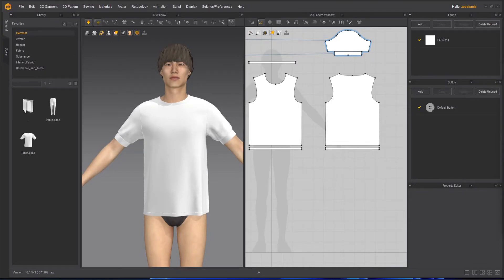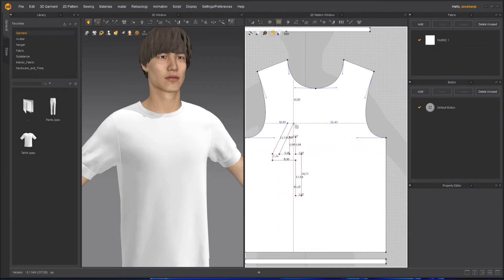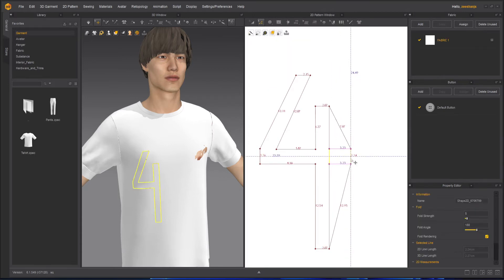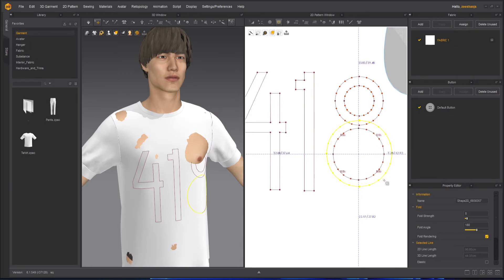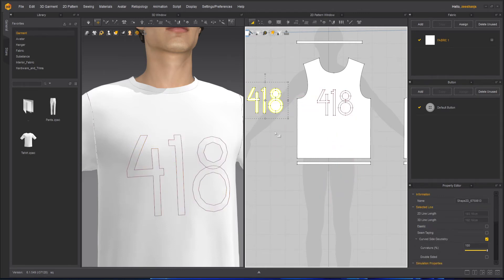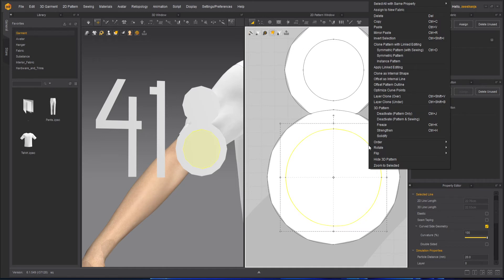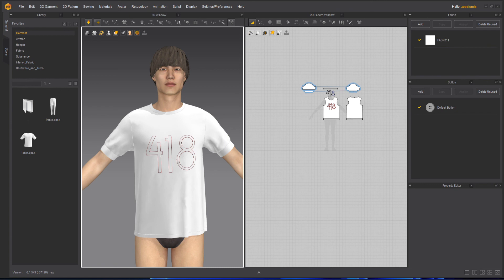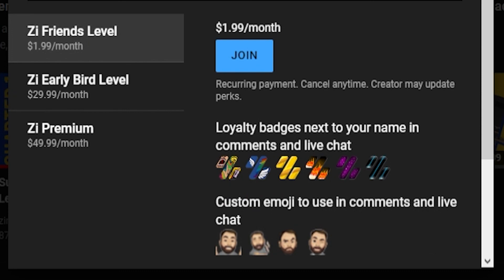Writing Text in Marvelous Designer | Lesson 5 | Chapter 2 | Marvelous Designer Fundamentals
Description:
In this lesson, we will learn how to write or create a Type or Text in Marvelous Designer